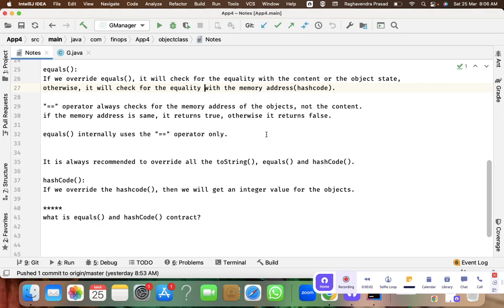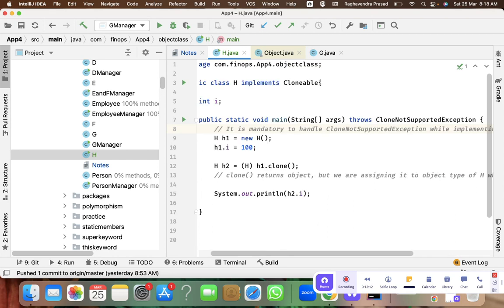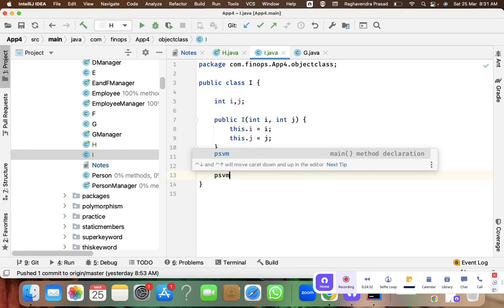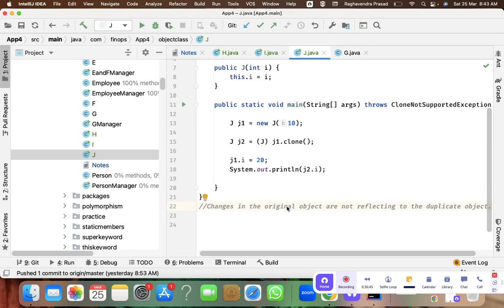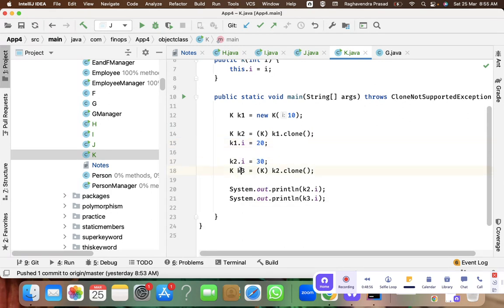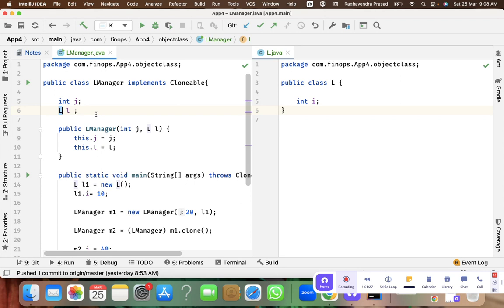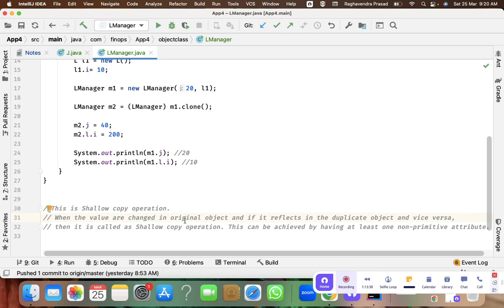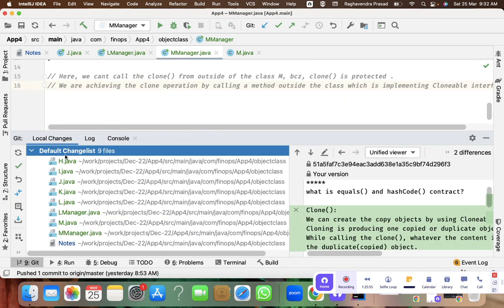12 - Object Class 4